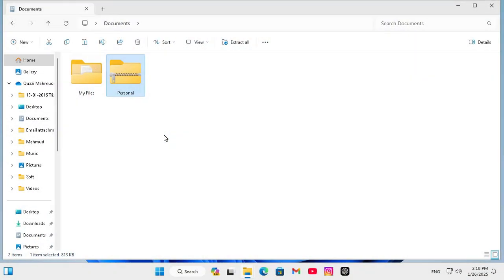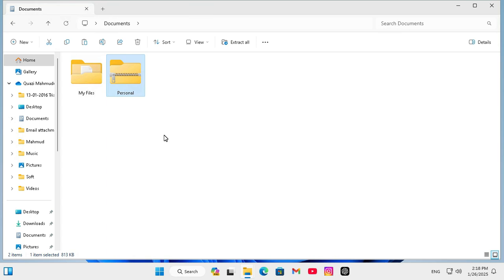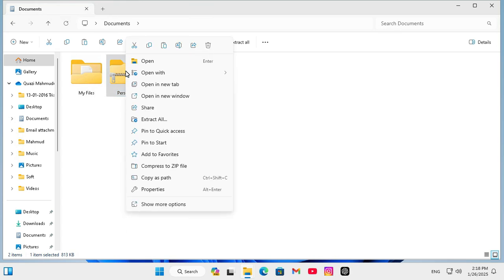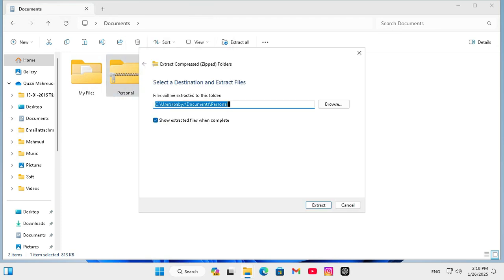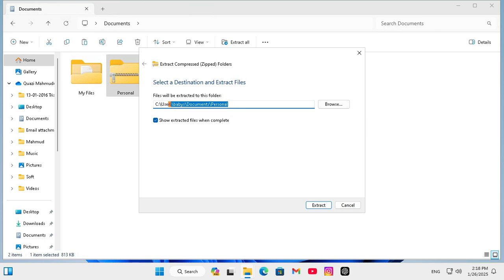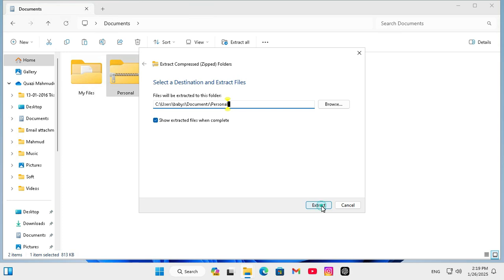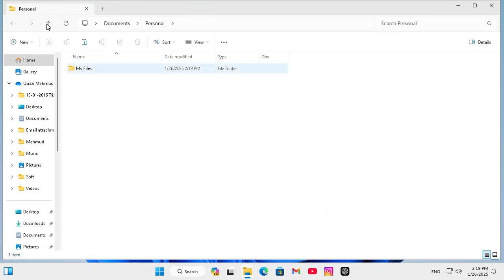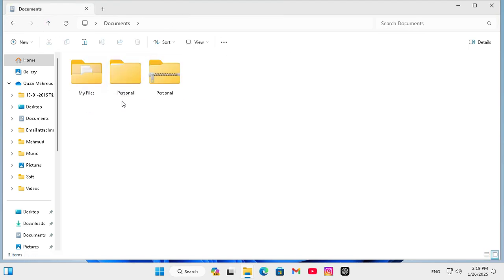BEST Way to Extract ZIP Files on Windows 11 FAST and EASY!